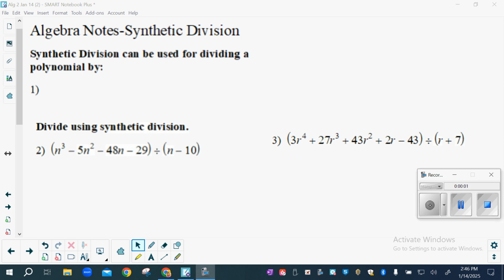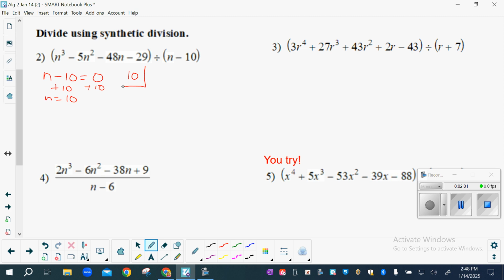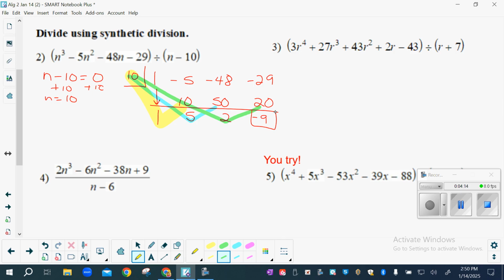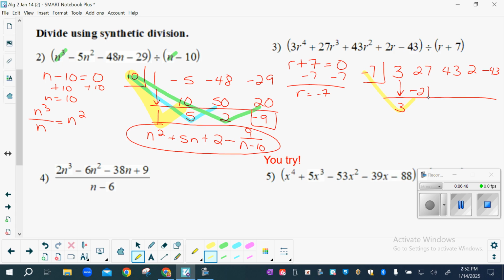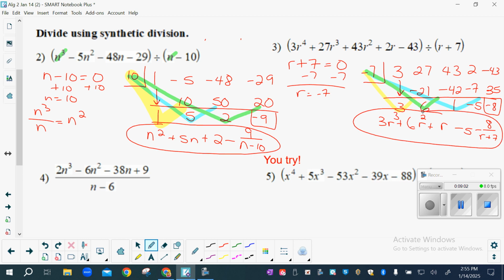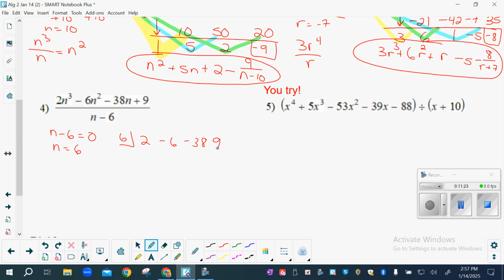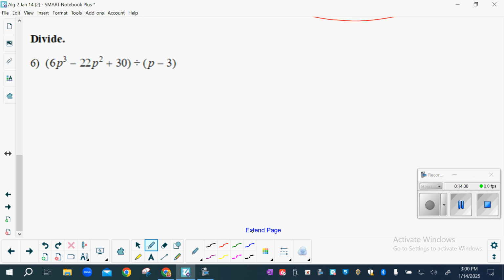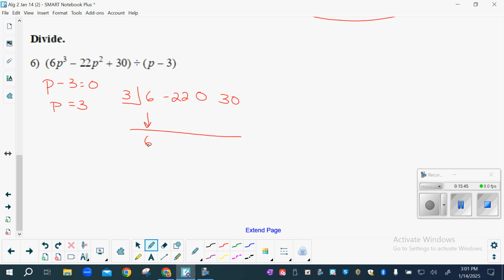January14 Alg 2 0303